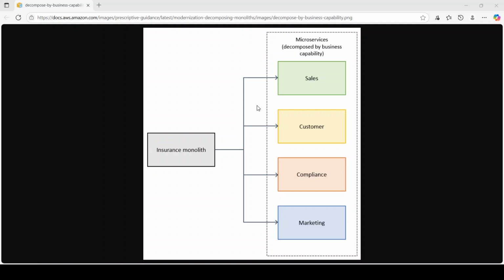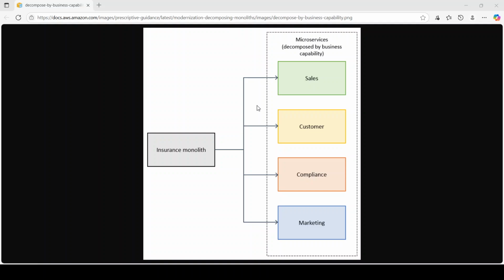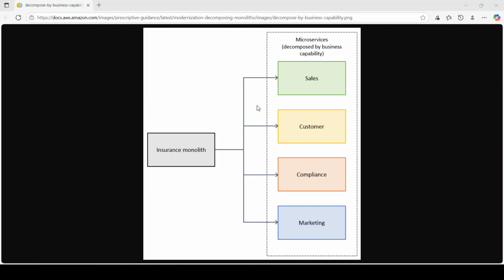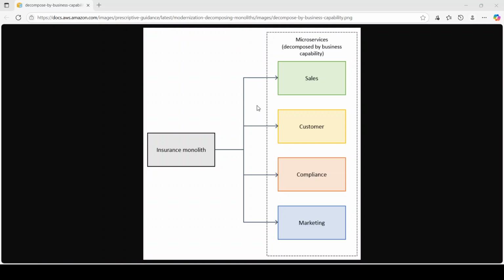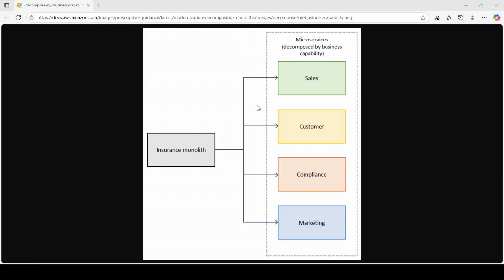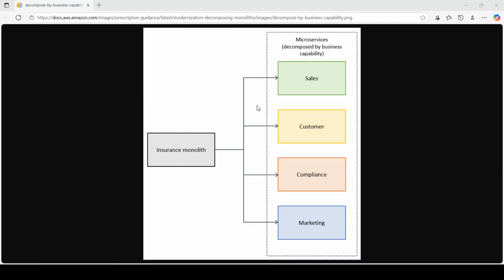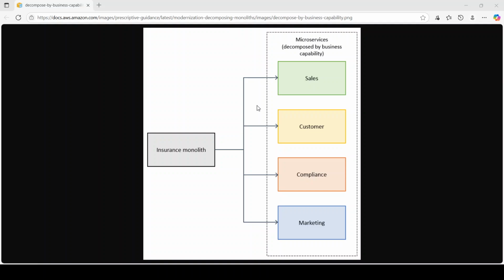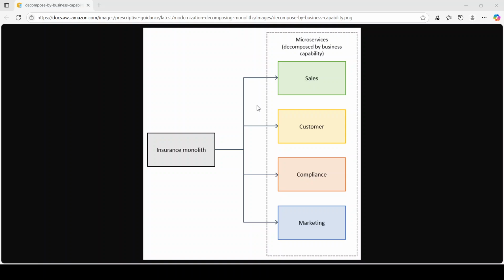Microservices architecture strategy - Decompose by Business Capability - TechTalk By Samuel R.